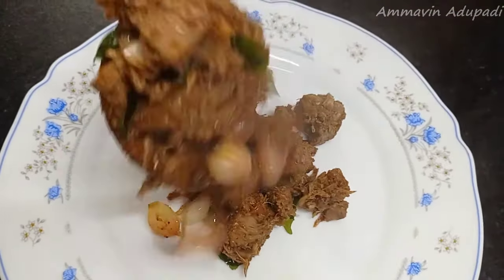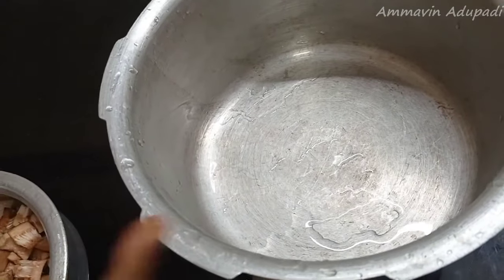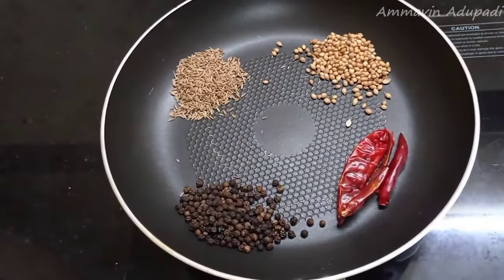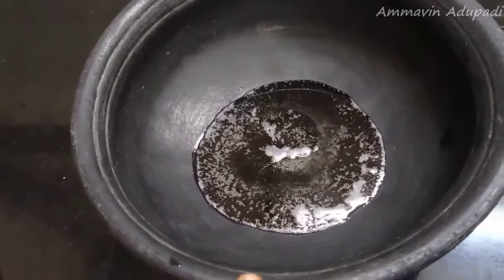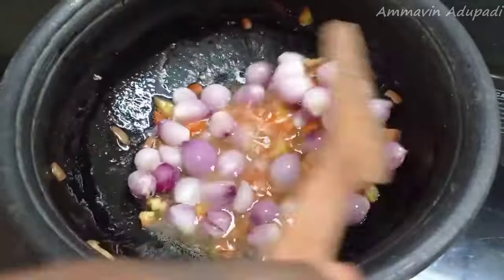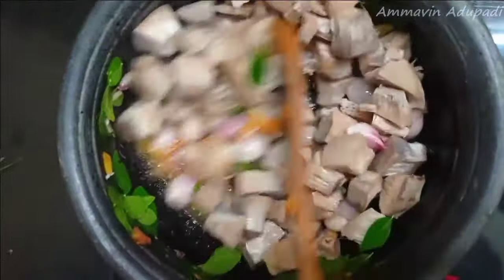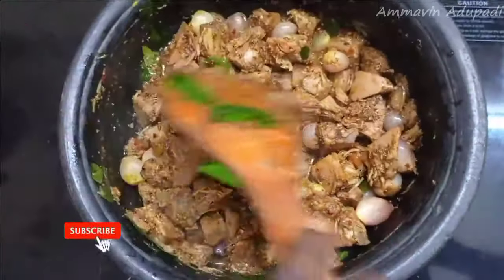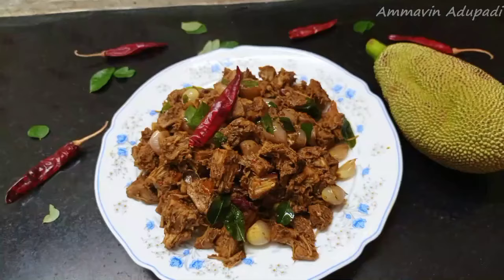how to make palakai chukka in tamil/Raw jackfruit chukka varuval/பலாக்காய் சுக்கா/chukka in tamil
hi friends in this video we see a healthy chukka dish which is made by raw jackfruit (பலாக்காய்) which is really really high in protein,It Is Low-Calorie,it Boosts Immunity,It Aids Heart Health,It Is A Great Meat Substitute
so try this wonderful recepie and give your valuable feedback 🤞